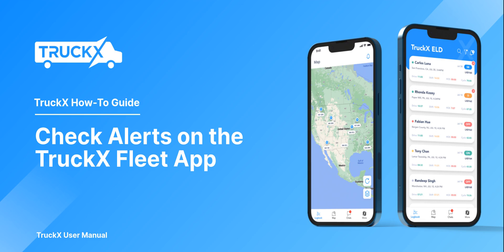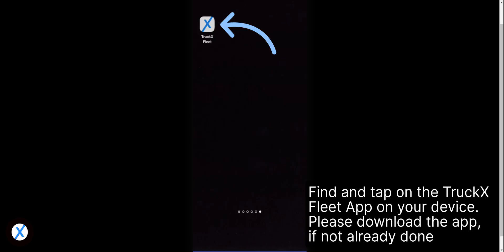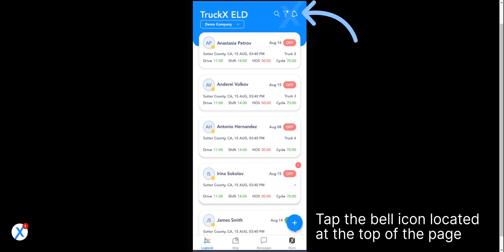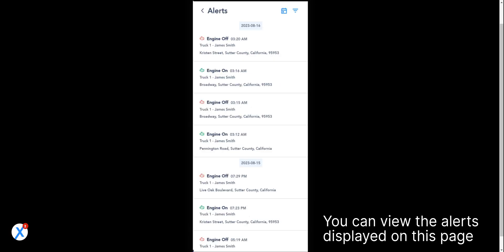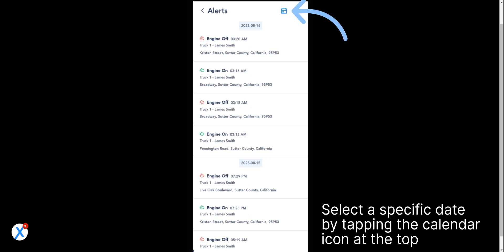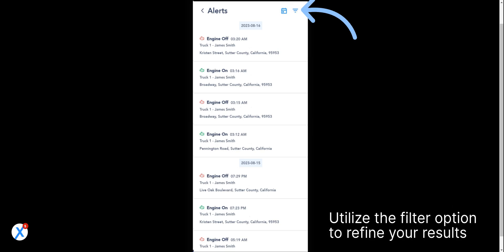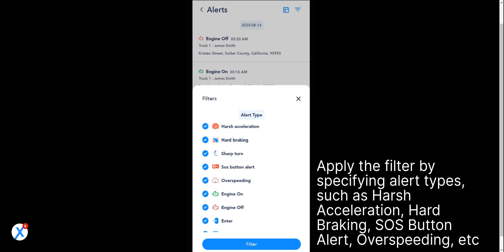How to Check Alerts on the TruckX Fleet App